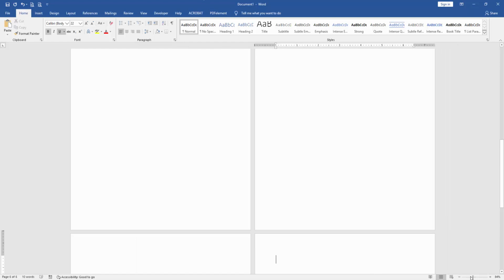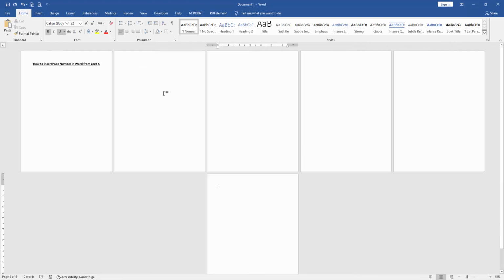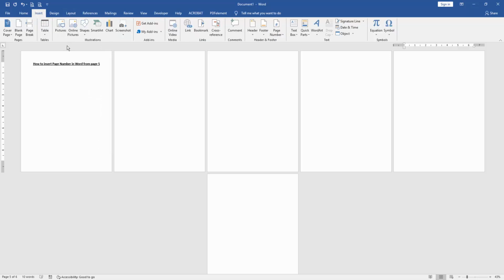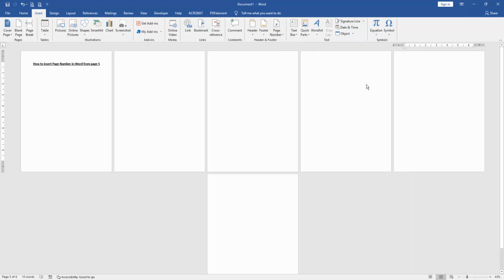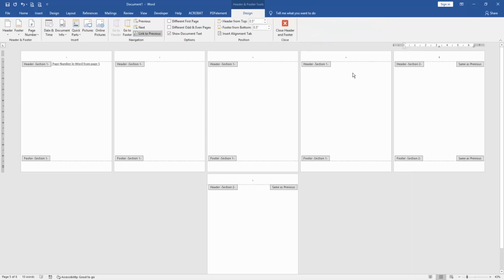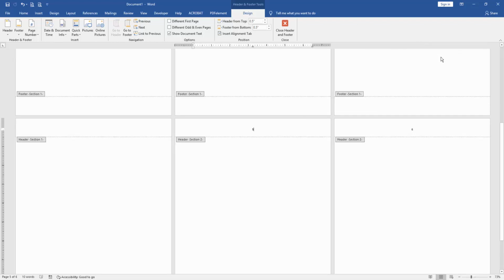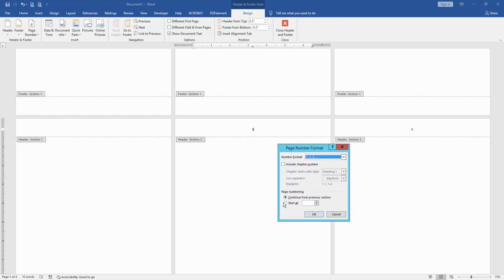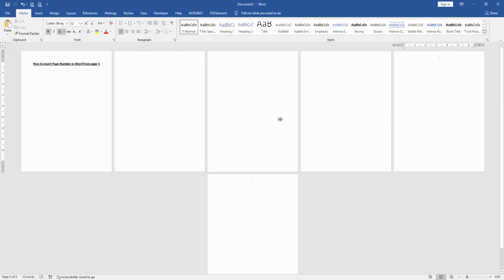How to insert Page Number in Word from page 5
Assalamu Walaikum,
In this video I will show you, How to insert Page Number in Word from page 5. Let's get started.